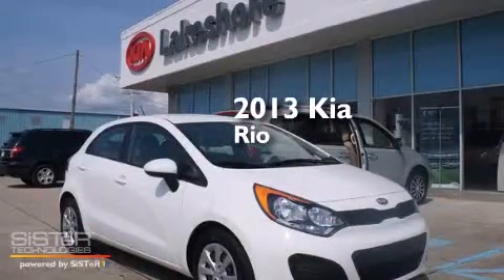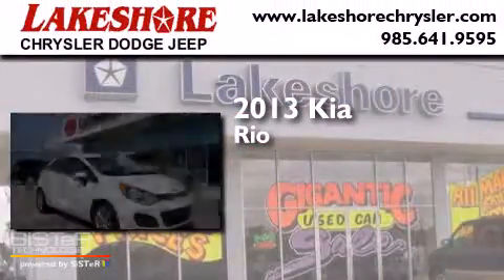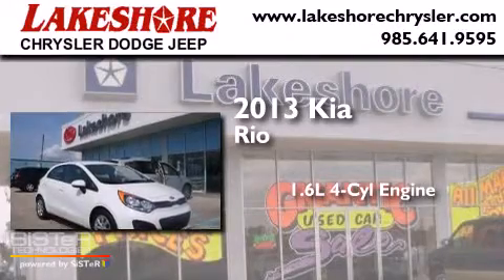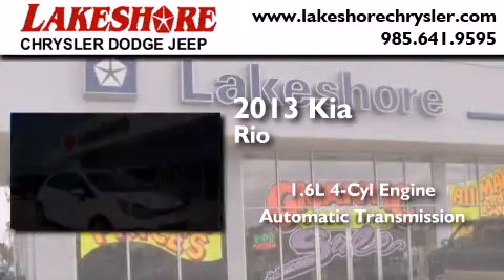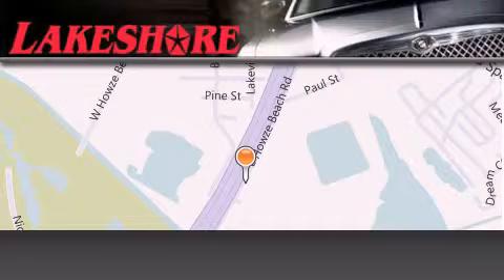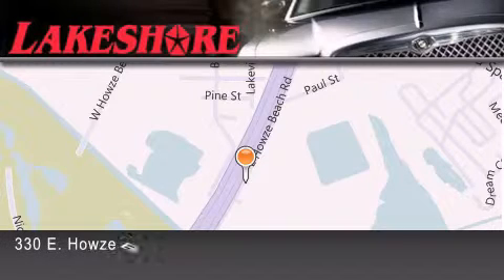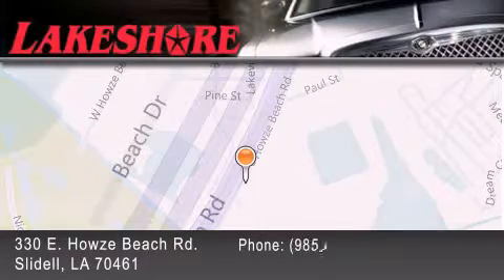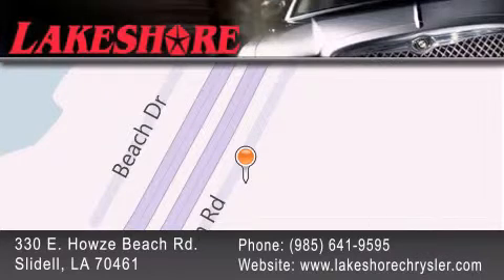2013 Kia Rio Slidell LA 70461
Year : 2013
 Make : Kia
 Model : Rio
 Engine : 1.6L 4Cyl
 Trans . : Automatic
 Exterior : Clear White
 Miles : 17,801
 Interior : Beige
 Stock : K22844A

 330 E. Howze Beach Road

 2013 Kia Rio Slidell LA